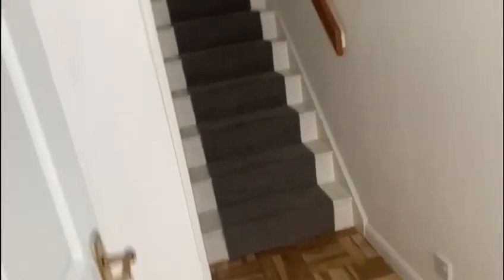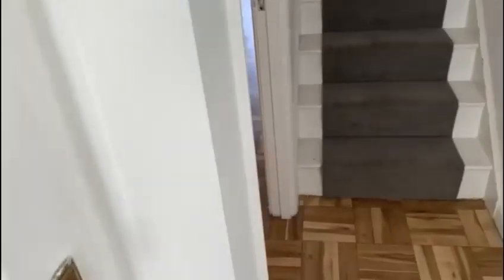92 Rawthey Avenue, Didcot OX11 7XW: To let £1,350 per month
DESCRIPTION
The accommodation comprises of a downstairs W/C, a good size living room, a separate dining room with doors leading to the garden.
To the first floor there are three-bedrooms and a family bathroom. The property benefits from gas central heating.

OUTSIDE
To the front of the property there is driveway parking for two cars and a single garage.
To the rear is an enclosed garden.

SERVICES

Deposit amount: £1557.69
Council tax band: D
Length of tenancy: 12 Months
EPC Rating: D